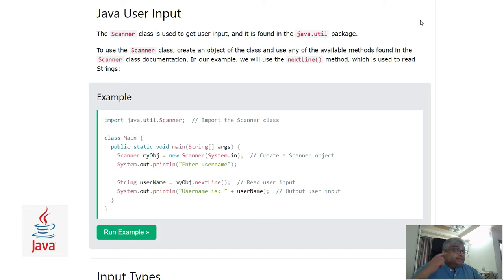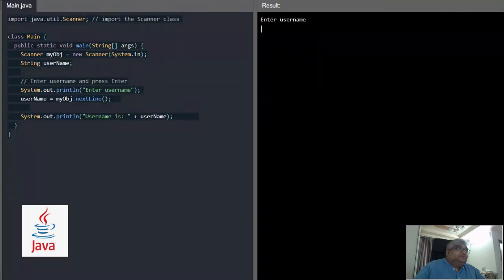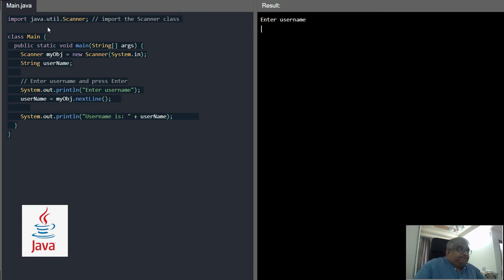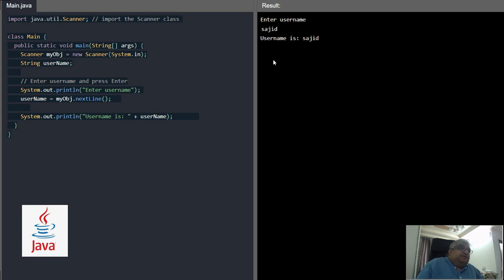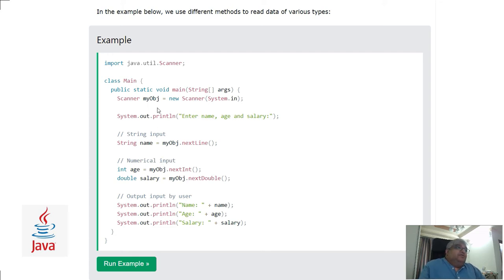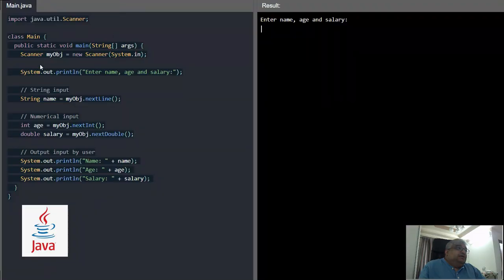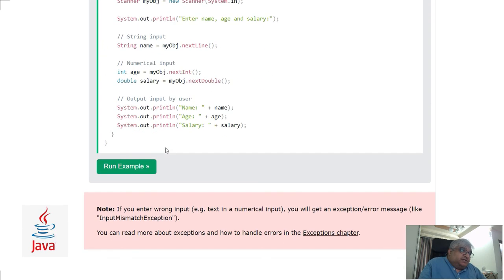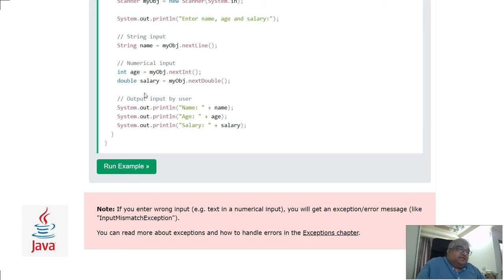User Input - Java tutorial - w3Schools - Chapter-39 English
The Scanner class is used to get user input, and it is found in the java.util package.
To use the Scanner class, create an object of the class and use any of the available methods found in the Scanner class documentation.

java scanner examples
java scanner string
java scanner int
java scanner nextline
java scanneer nextint